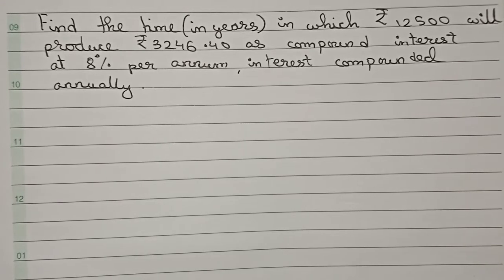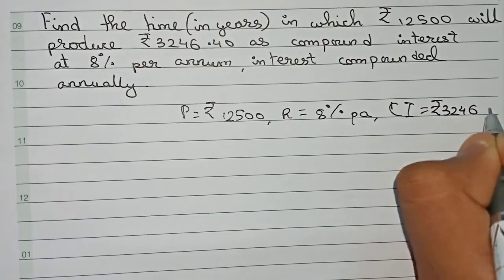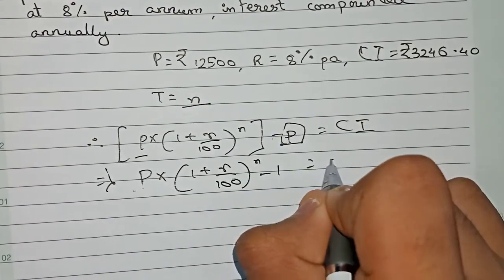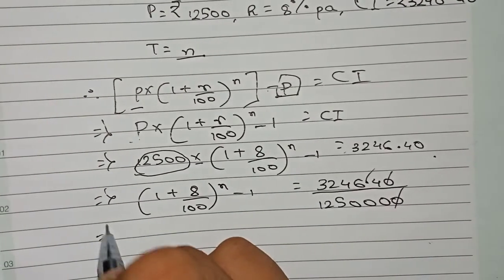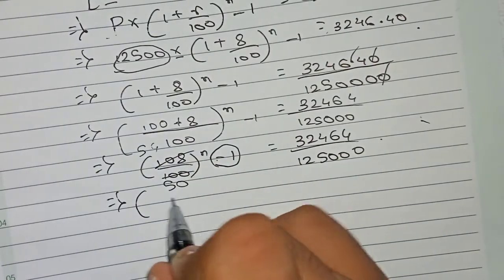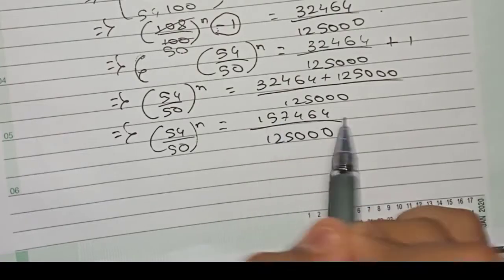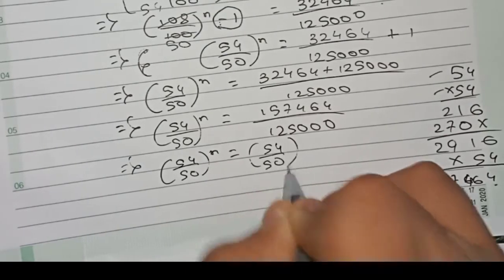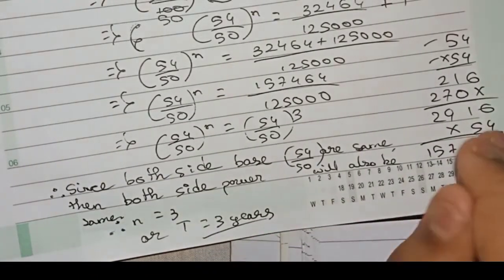Find the time (in years) in which ₹12500 will produce ₹3246.40 as compound interest at 8% per…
Find the time (in years) in which ₹12500 will produce ₹3246.40 as compound interest at 8% per annum compounded annually.